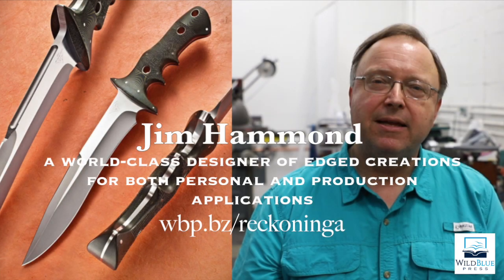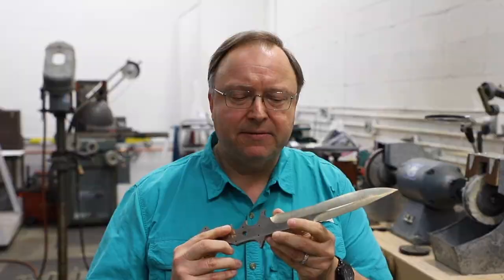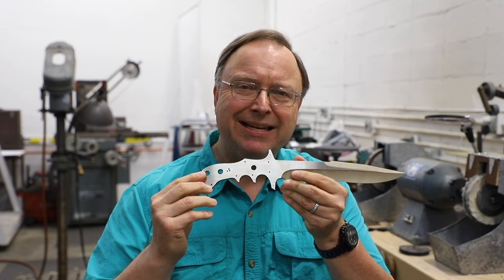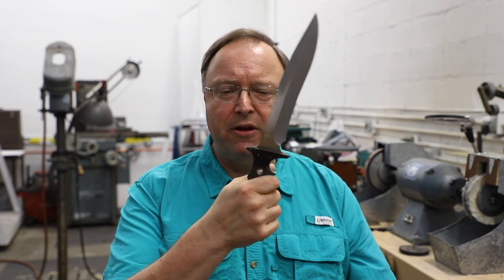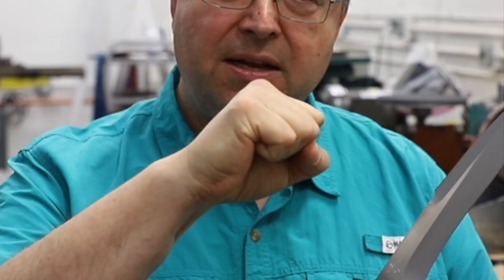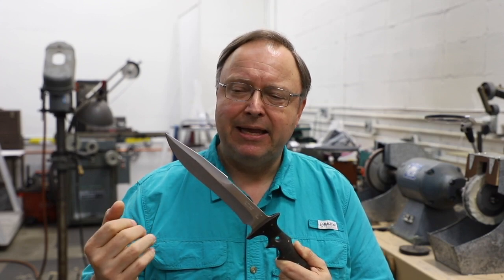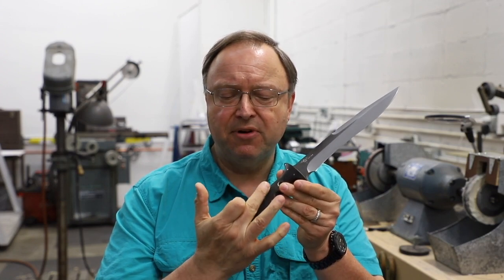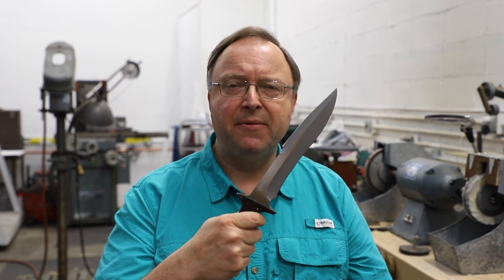Jim Hammond on Creating the Flesheater ‘Dragon’ Fighting Knife (as seen in 'The Reckoning')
Video One in a Three Part Series

In a world ruled by the purest survivors, the fiercest warriors, Gage was the strongest – an American executing his country’s darkest missions with legendary cunning and skill….
Video 1: Jim Hammond discusses The Dragon, the knife he designed for Huggins' book THE RECKONING.

Video 2: James Advincula discusses his participation in THE RECKONING and the relevance of his martial arts perspective.

As James Byron Huggins was writing ‘The Reckoning’, he contacted Jim Hammond about a fighting knife that Gage would thrive with. The Flesheater ‘Dragon’ Fighting Knife was the ideal creation for Gage! Listen as Jim describes how the knife was crafted, the design, the different grips, the history behind the knife, and how it fits into ‘The Reckoning’.

Jim has earned a reputation as a world-class designer of edged creations for both personal and production applications, from precision investment grade folders and fixed-blades to hard-use tactical designs. As the first custom knifemaker chosen to design for the now famous Columbia River Knife & Tool, Jim has set a precedent that many of today's aspiring designers work toward.